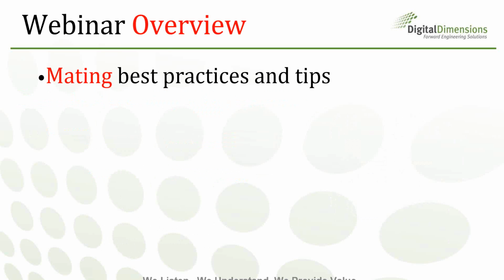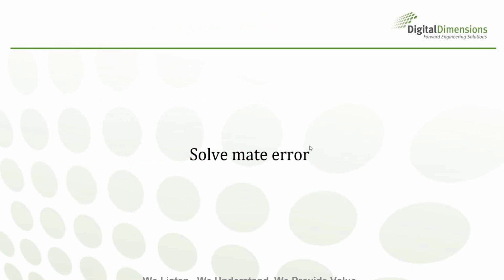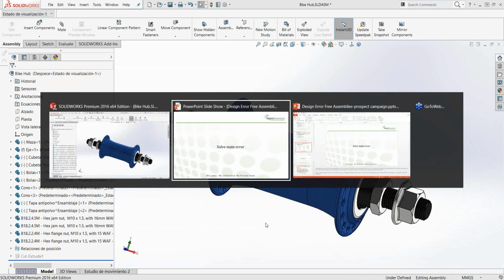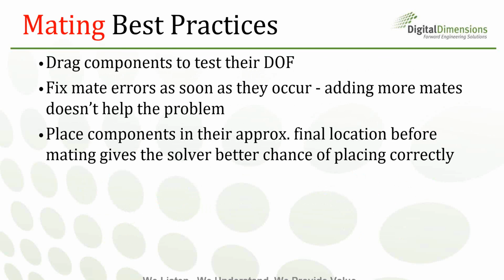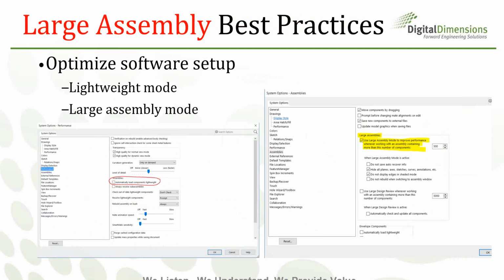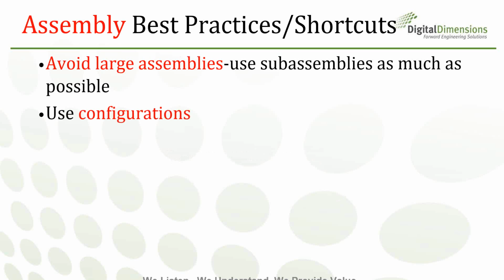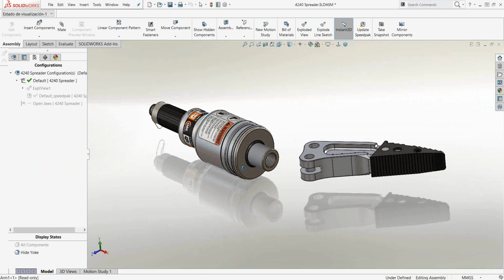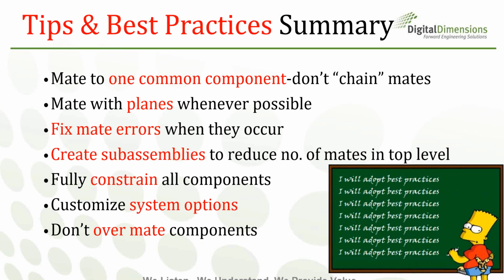Design Error Free Assemblies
Learn how to best create and validate assemblies in SOLIDWORKS